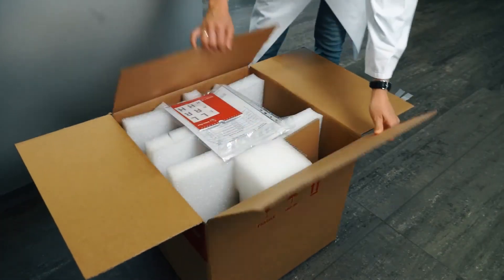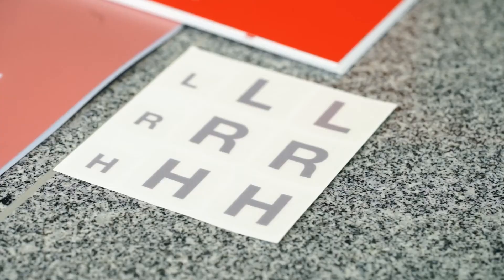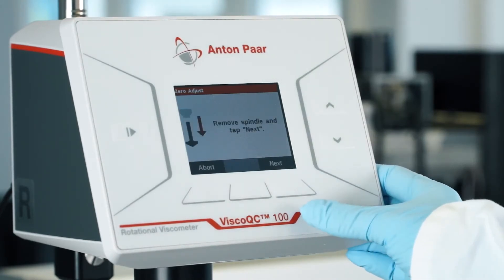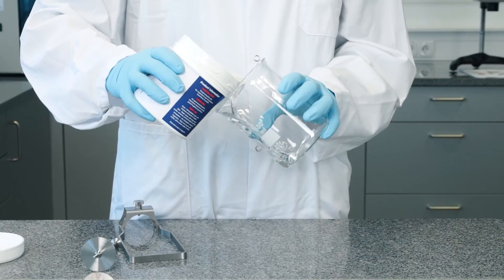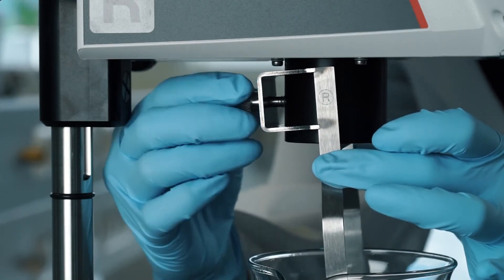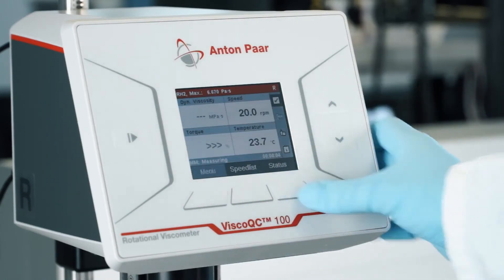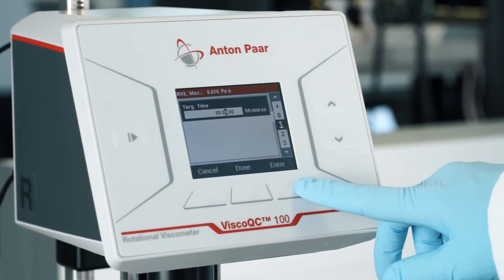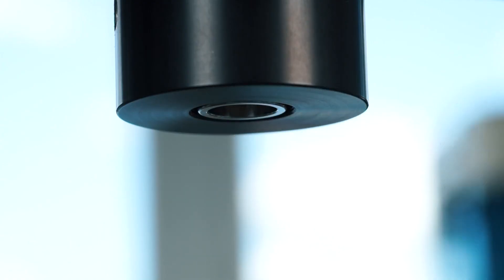ViscoQC™️ 100 (Viscometer) - Anton Paar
Standar Operasional Prosedur

ViscoQC 100 - Anton Paar
Viscometer
Rotational Viscometer